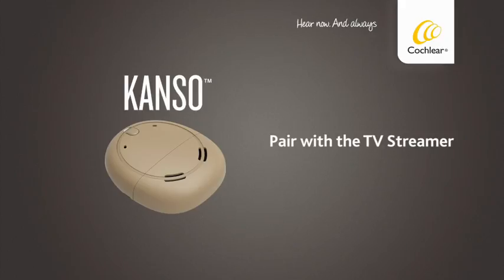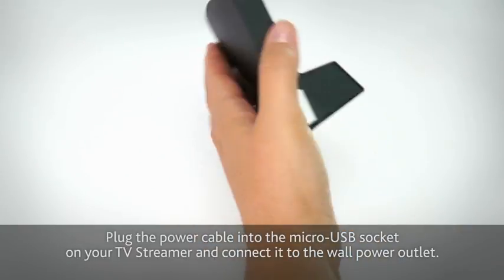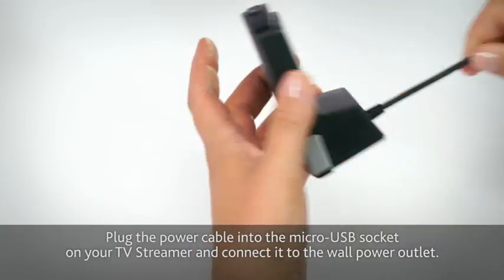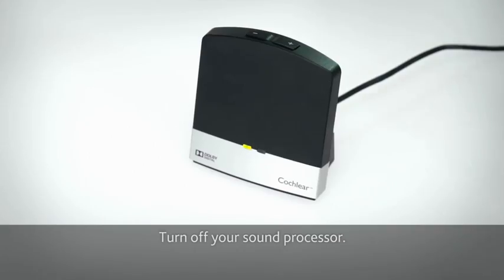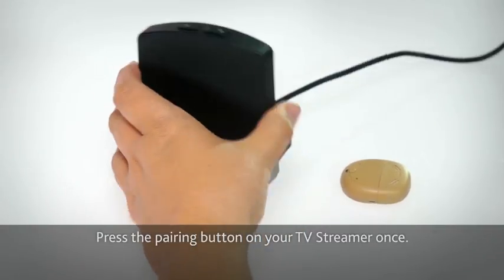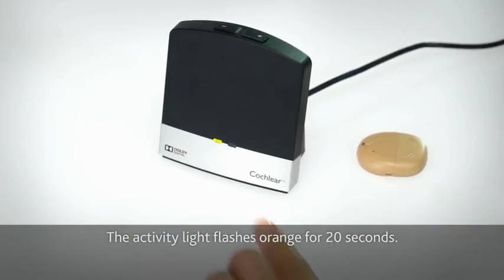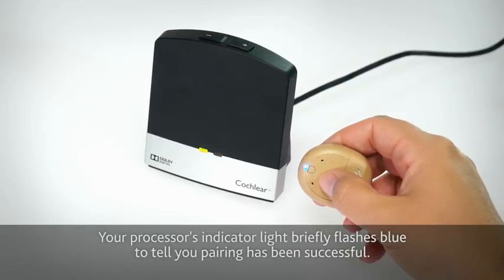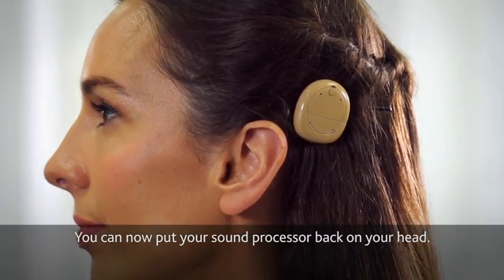Pair the Cochlear™ Kanso™ Sound Processor with the TV Streamer